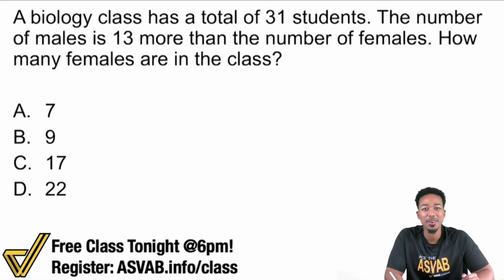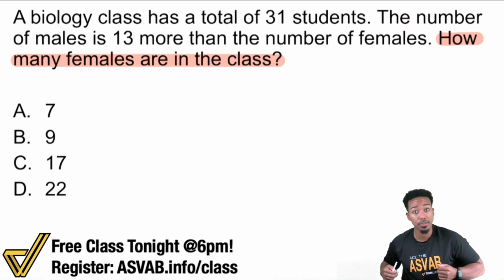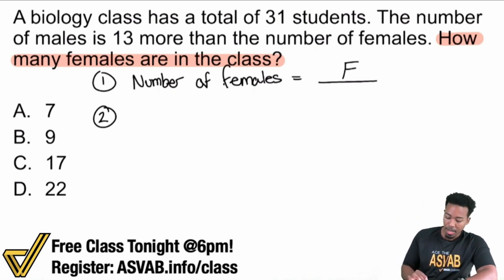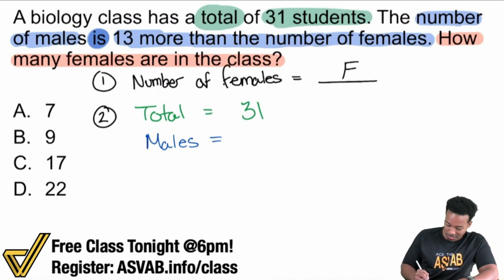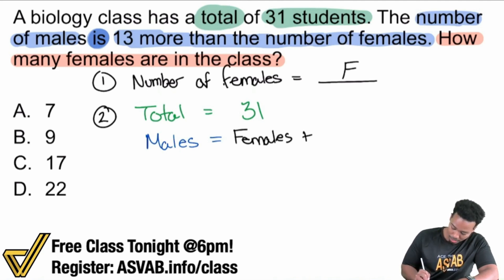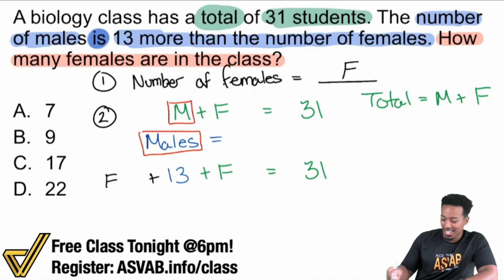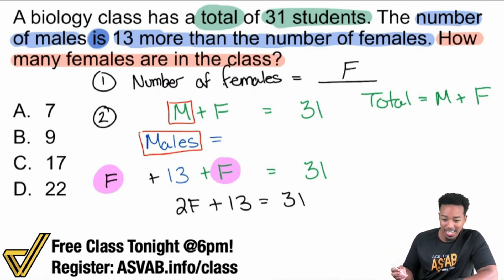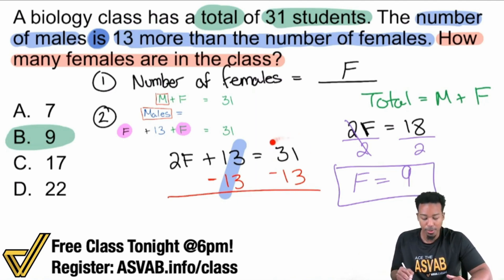ASVAB Arithmetic Reasoning - Systems of Equations Word Problem